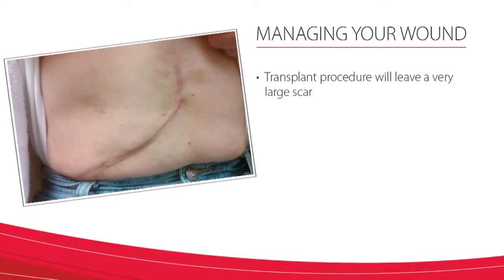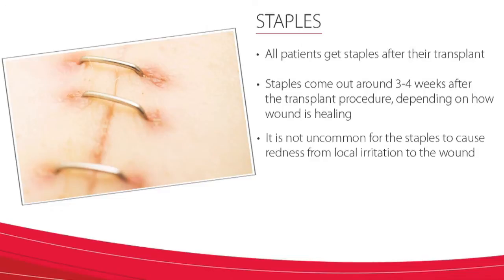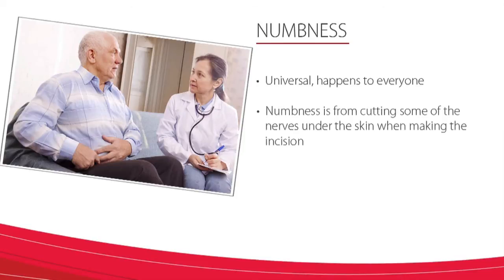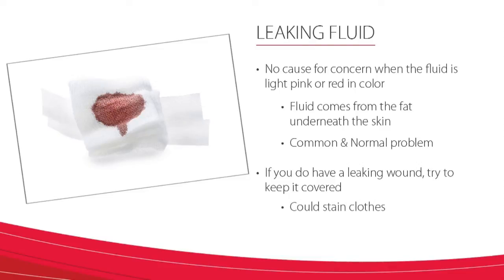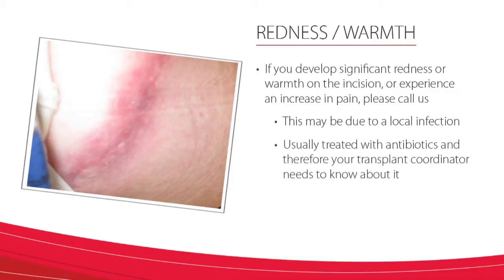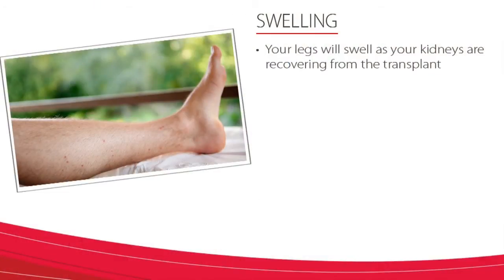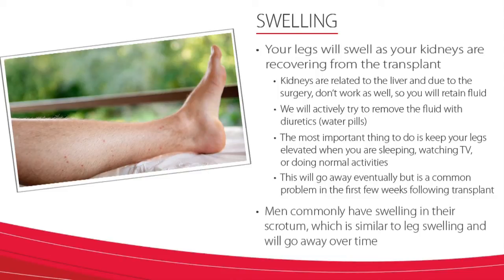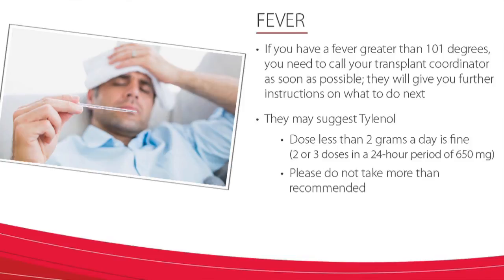Living With Your Transplant - Managing Your Transplant Wound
Jen Garrett, transplant physician assistant on the UC Health Liver Transplant Team discusses the proper ways to manage and take care of your surgical wound.